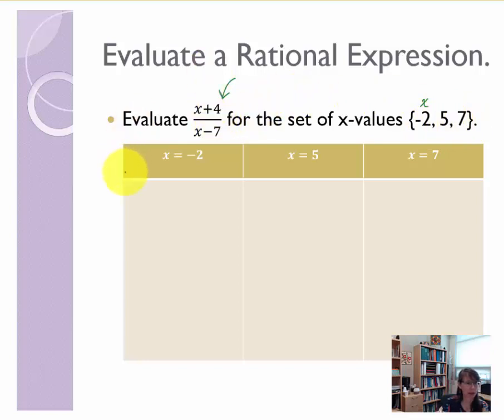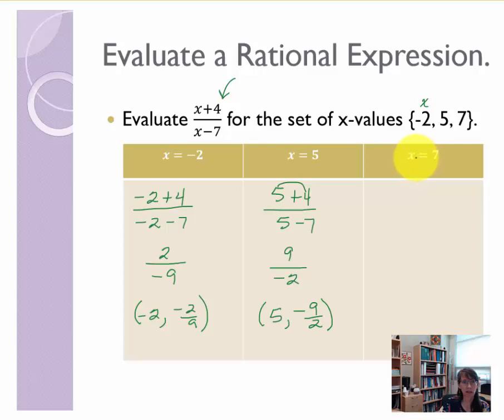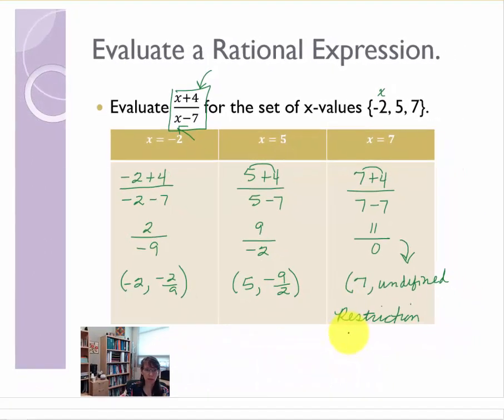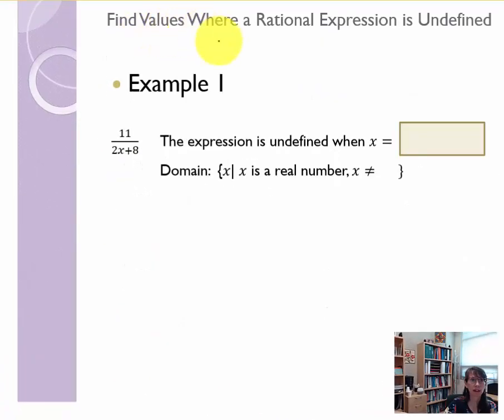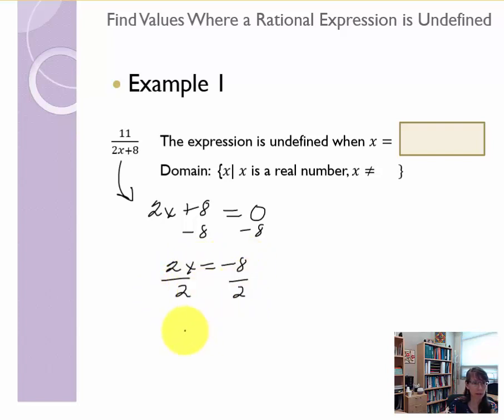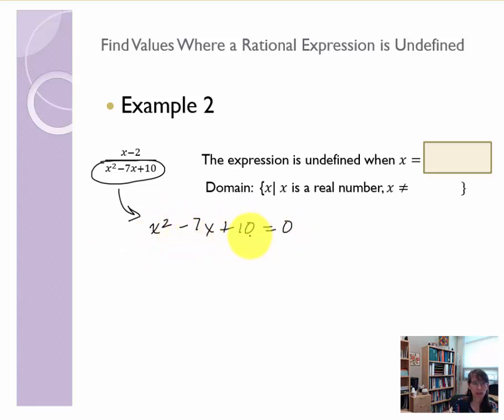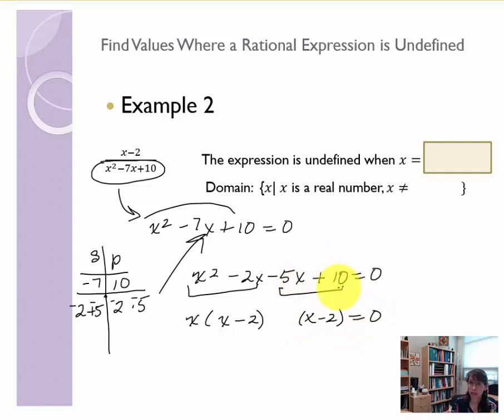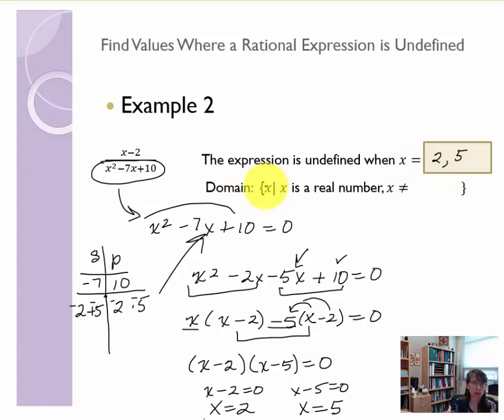20 Evaluate and Find Restrictions